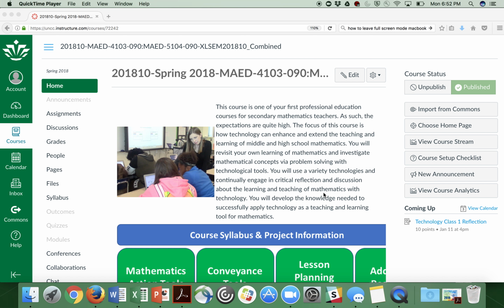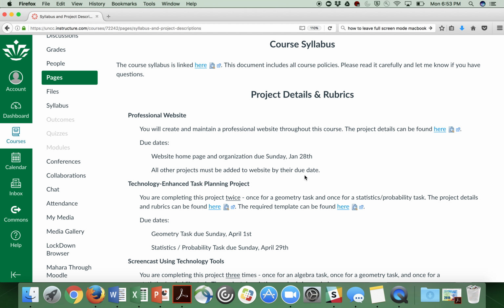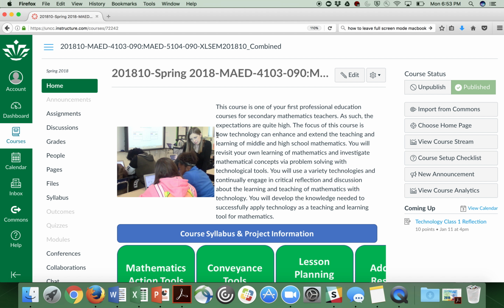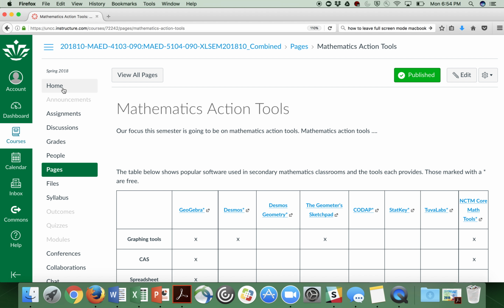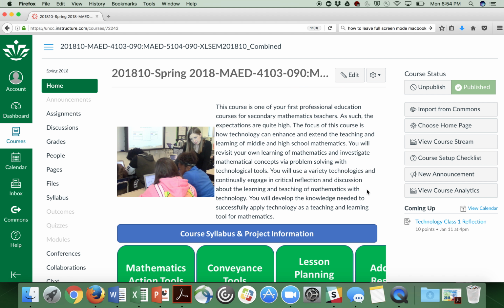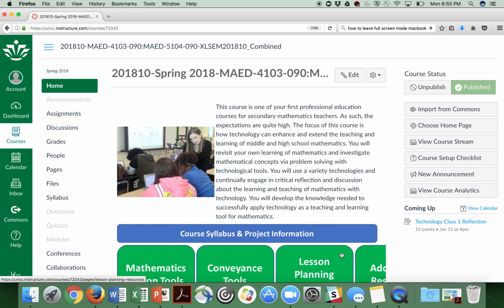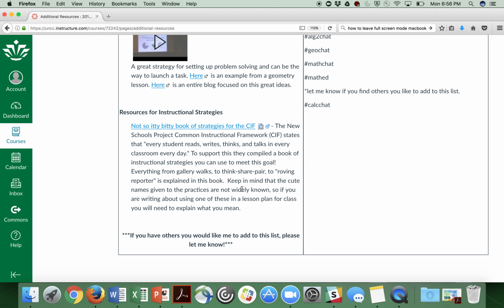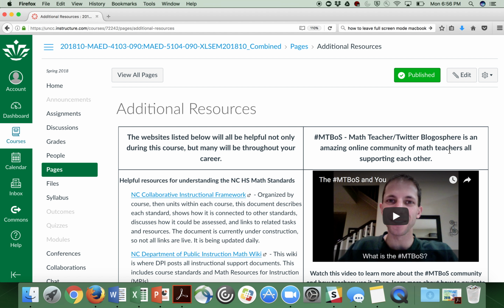Canvas Video Tour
MAED 4103 website tour